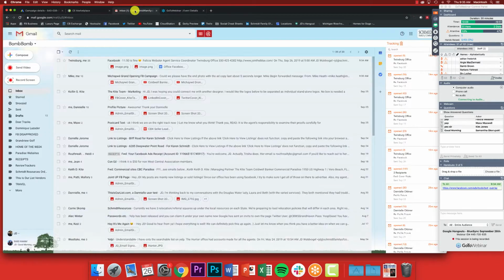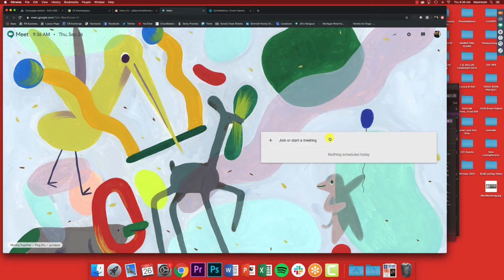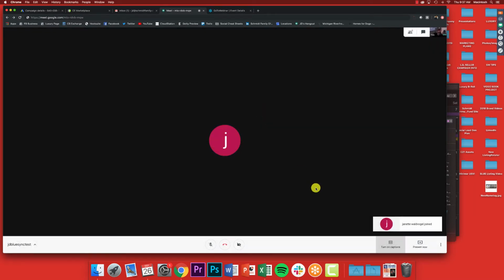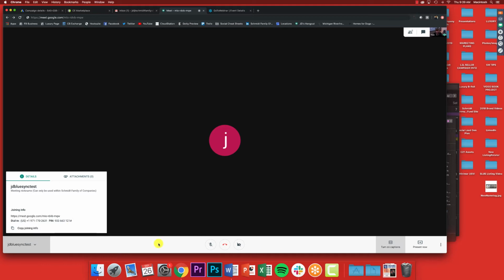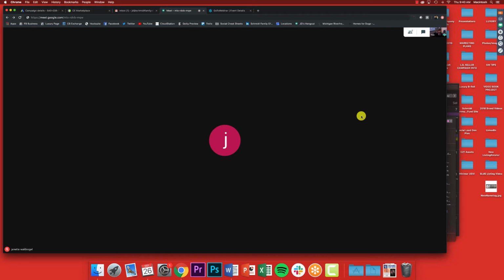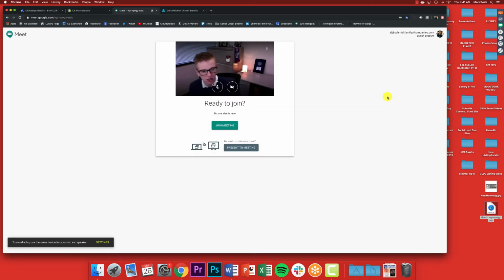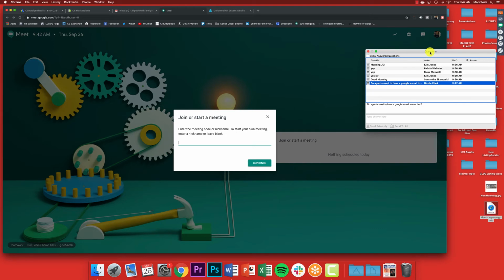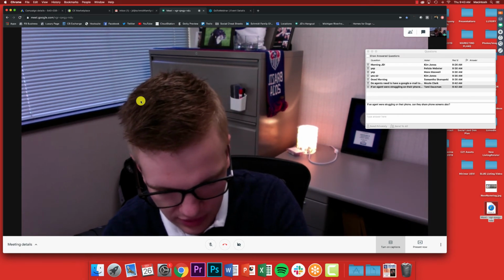Google Hangouts - BlueSync Sept 26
Today, JD goes over how to setup and use a Google Hangout - an easy way to video OR voice chat with agents, clients, or anyone else remotely!

Google Hangouts are great for presenting your screen to a person or group, to help diagnose a technical issue, and many more potential issues!